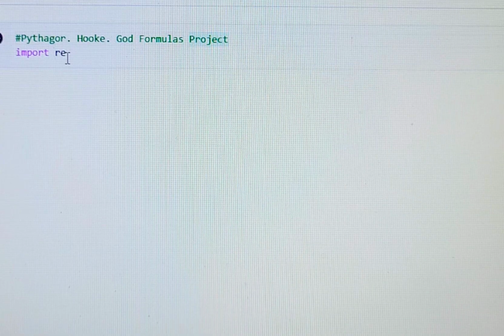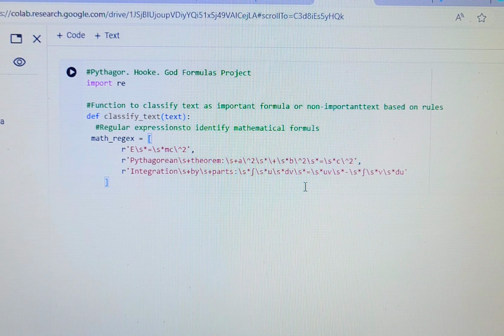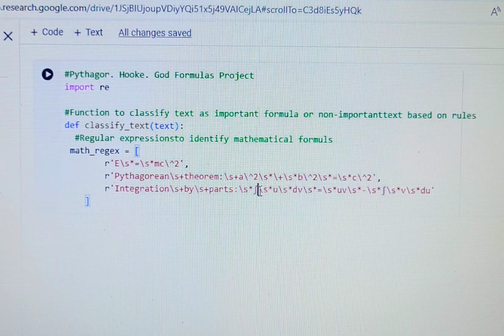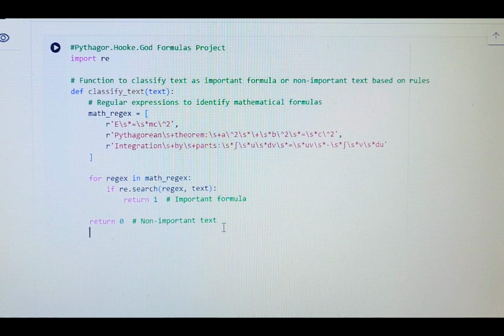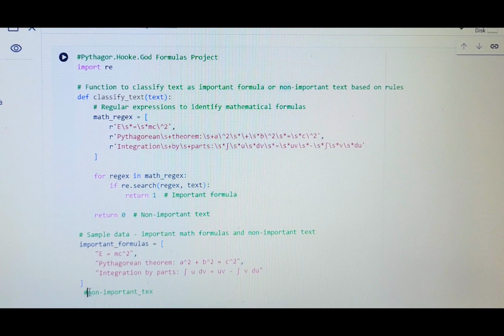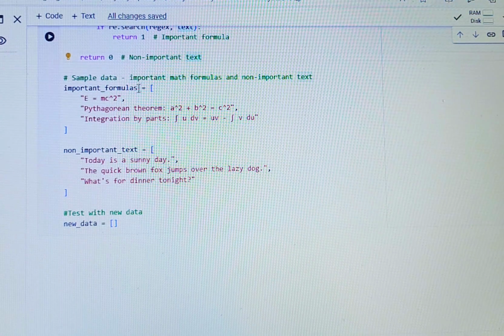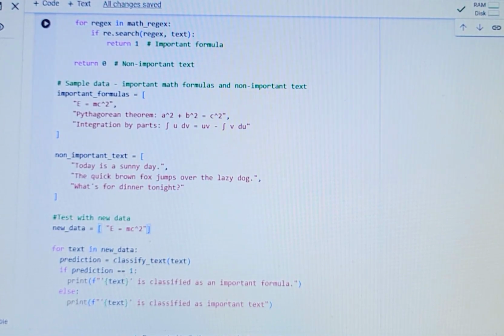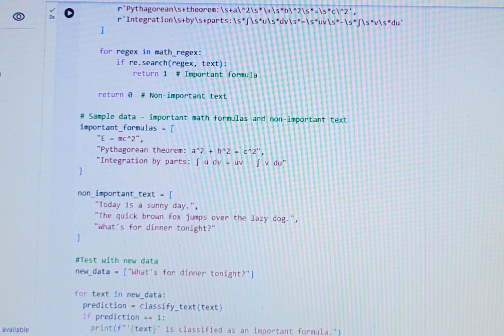Trilingual IT E-Learn. Tuto. M.L N.2:1 (Pythagor Hooke & GodExistEquation 1) English German French.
Hi IT Lovers of my classes, welcome to Easy Machine Learning N.2:1 with Python on google Colab. Of course, again, i invite you to watch my previous Python and ML tutorials. Today we start a new project where we want to filter if an Expression is an Important Math Formula or a non-important text using the Regex module which allows us to define patterns that describe sets of strings. We can then use these patterns to search, match, and manipulate text and formulas data. Let’s practice and then test our Filter method with some examples like principles in physics and an interesting God’s Existence Equation. We are going to do this partly though, today with the Pythagorean theorem, then next with Hooke’ s Law, then with God’s existence equation and finally also with a regular expression example. Thank God again i’m about to tell you the same thing in German and French.